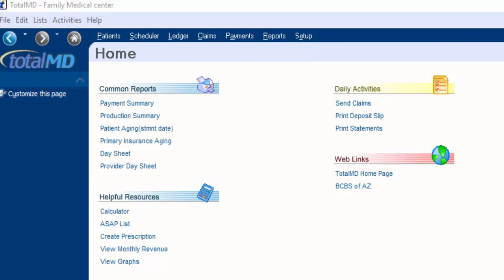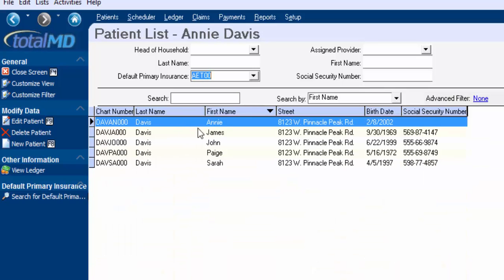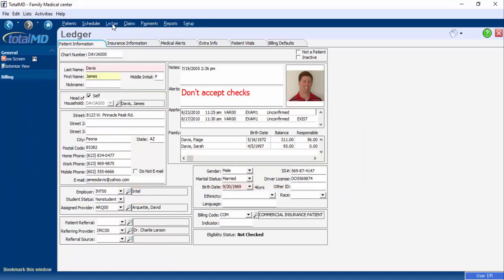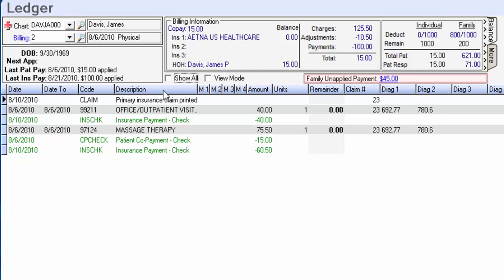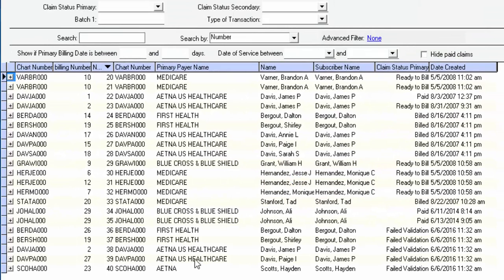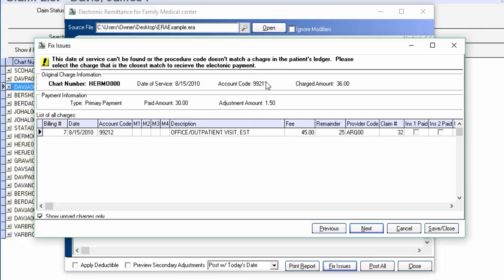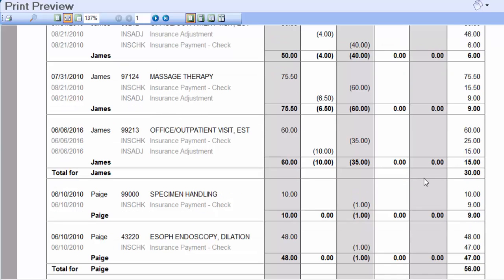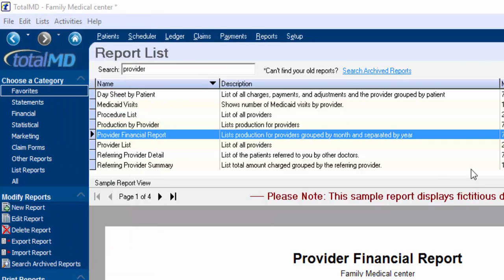Complete Billing System in TotalMD - | Medical Billing Software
This video gives a complete demonstration of the billing portion of the TotalMD software.